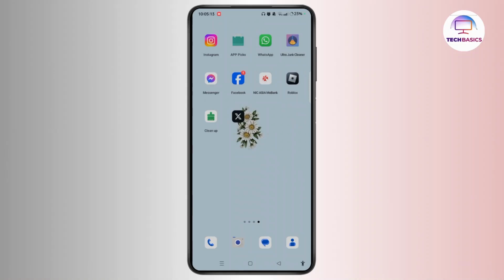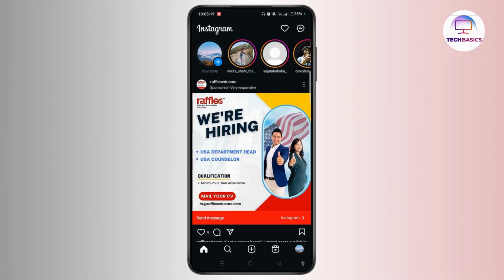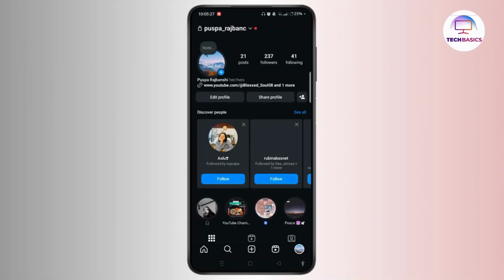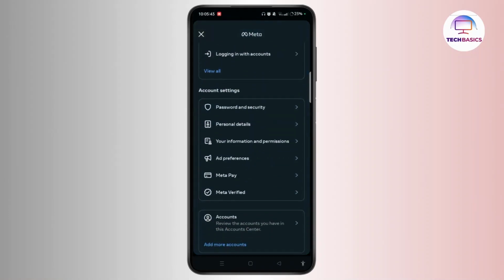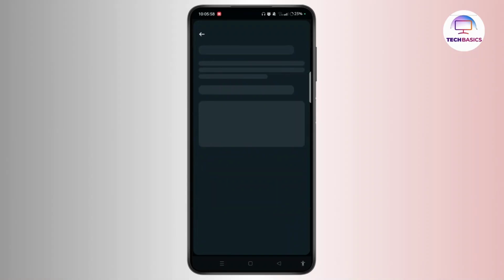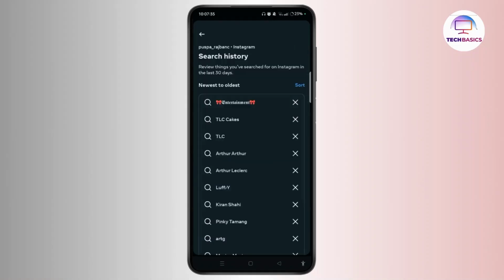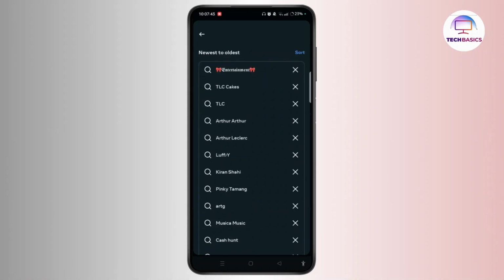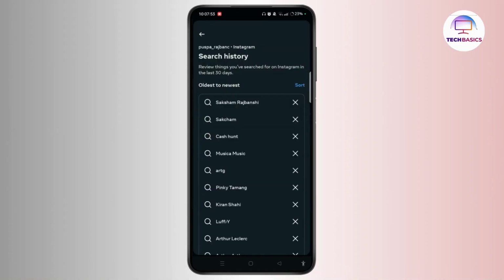How to Find Search History on Instagram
Unlock the secrets of your Instagram search history with our quick and easy guide! In this video, Rose walks you through the steps to find your recent searches on Instagram, from accessing your profile to sorting your search history. Whether you want to revisit past interests or clean up your searches, we’ve got you covered.

Chapters
00:00 - Introduction
Welcome to the channel and learn how to find your search history on Instagram.

00:05 - Launch Instagram

00:10 - Access Profile

00:15 - Open Account Center
Select the three-line icon and then "Account Center."

00:20 - Locate Your Information
Scroll to "Your Information and Permissions."

00:30 - Access Search History
Select "Search History" and wait for the loading screen.

00:40 - Review Search History
Choose your account to view your searches from the last 30 days.

00:50 - Sort Search History
Tap the "Sort" button to arrange your searches from oldest to newest.

01:00 - Conclusion